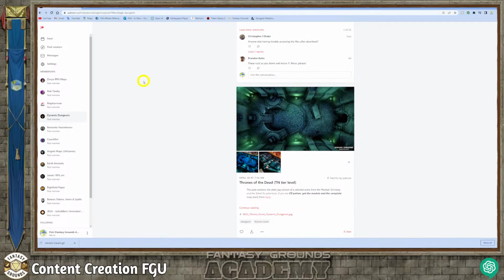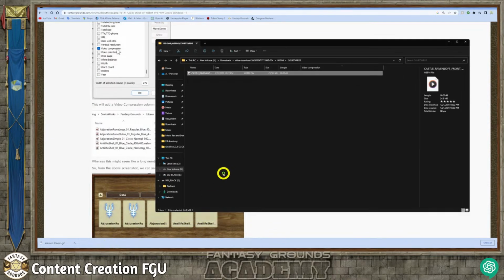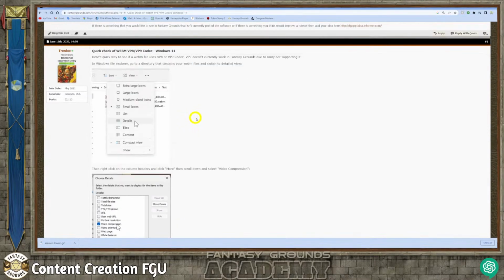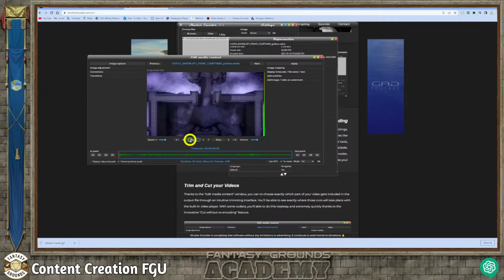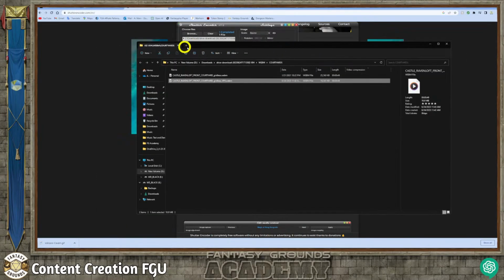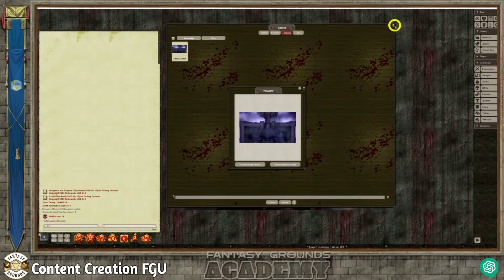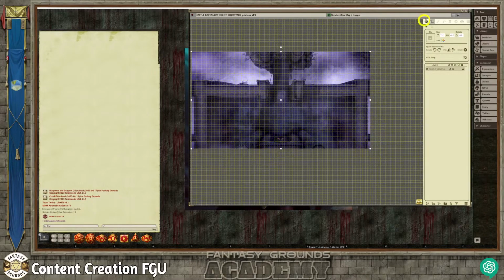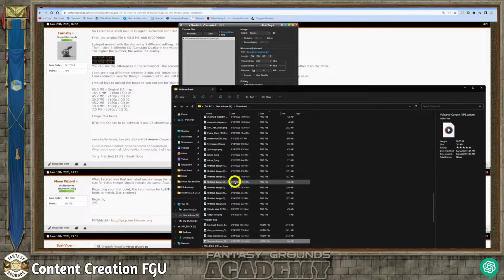WebM & WebP Animation Tips| FGU Core: Fantasy Grounds Unity| FGU 4.4.0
Topic: 06/24/23
WebM File Compatibility & Conversion
Summary: Checking & Converting Animated Tokens & Map in FGU.

FGA Article About WebM/WebP video format conversion and tips.